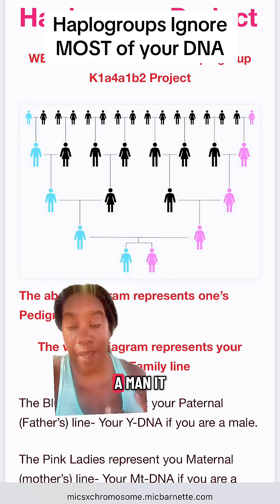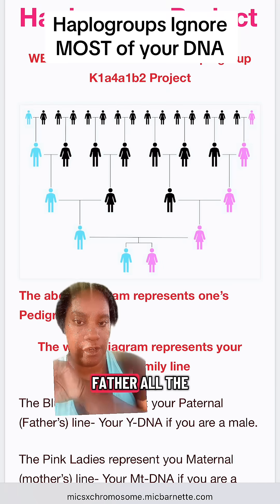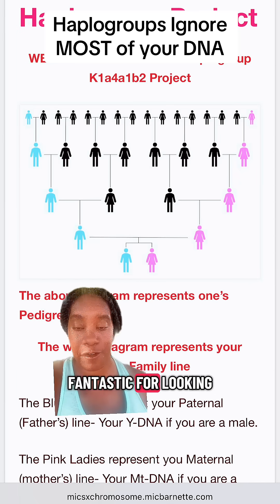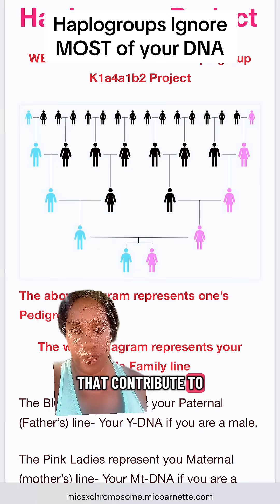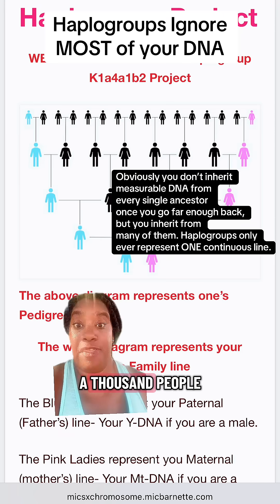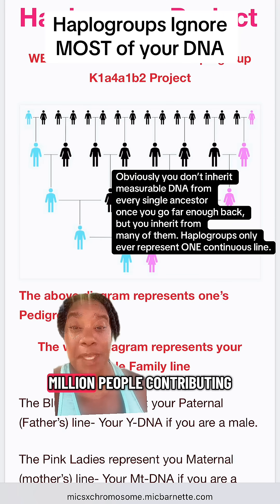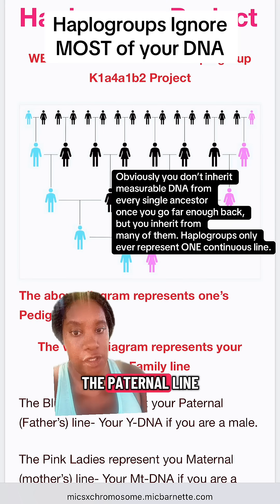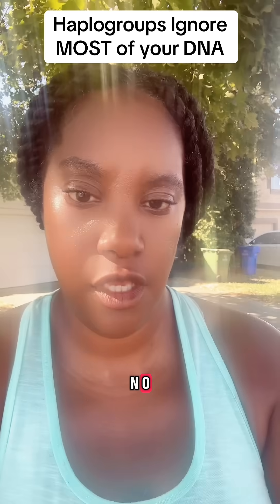Caspersen395 greenscreen Haplogroups trace one ancestor per generation, not your whole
Caspersen395 greenscreen Haplogroups trace one ancestor per generation, not your whole genome.